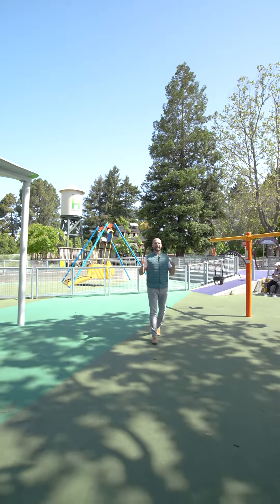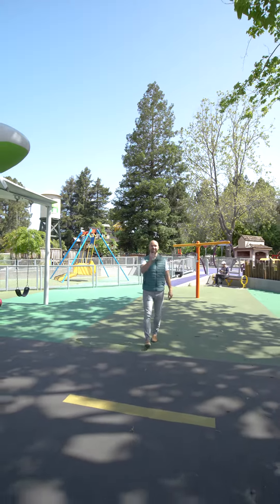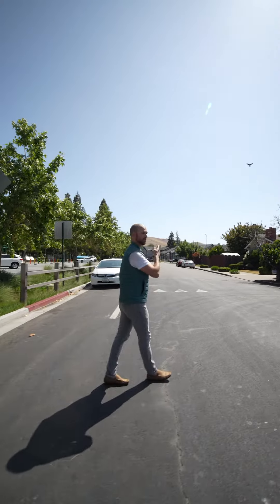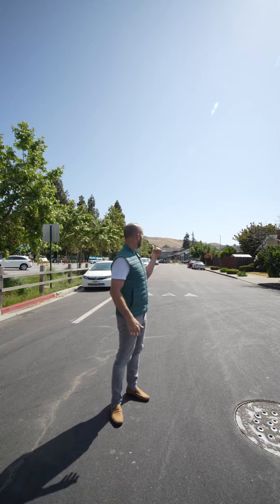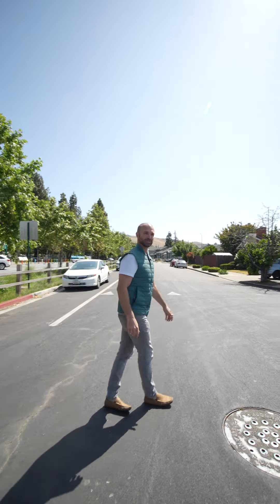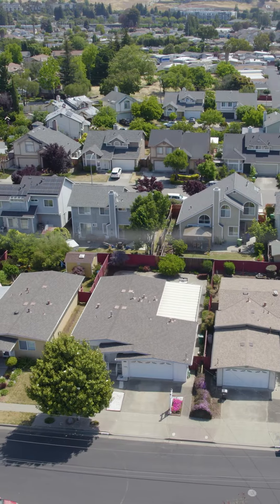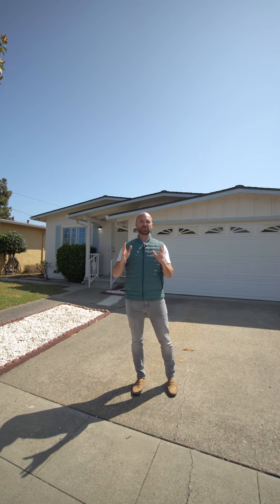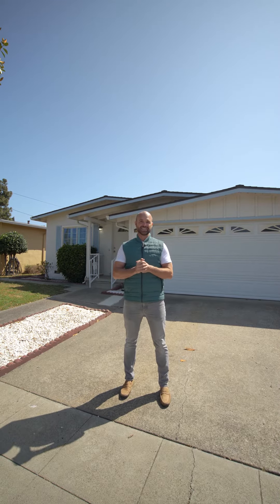28480 Aragon Ave, HAYWARD, CA 94544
A phenomenal opportunity to get into the market with this beautiful family starter home! This 3 bed 1.5 bath has the lot, the layout, the location, and allure of everything needed to begin your real estate journey. Located less than one block from Tennyson park, a few minutes drive to 880, Mission Blvd, BART and downtown Hayward and an East Bay favorite Garin Park! A rare find in this neighborhood- 28480 Aragon has added square footage to the original layout giving a larger feel and opportunities in the two family areas for entertainment and play. The original oak floors have been refinished and paint added throughout the home, and new carpet in added living area. Finally make your way outside to the sprawling backyard that has the opportunity to make your own. This home truly has it all for you and is price to sell!